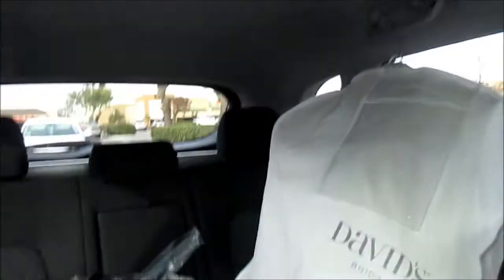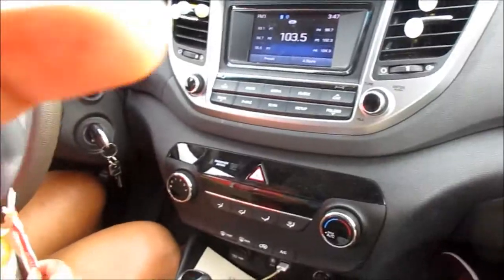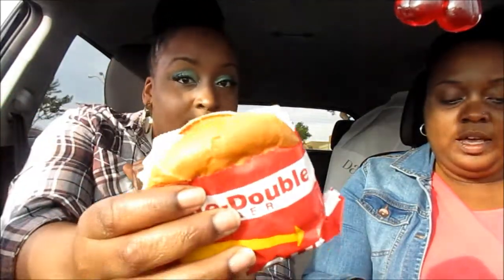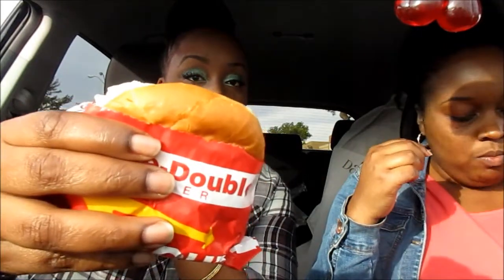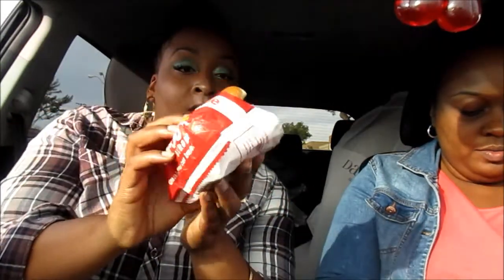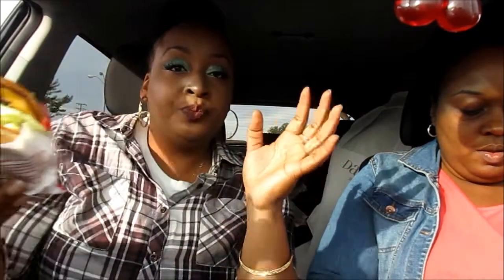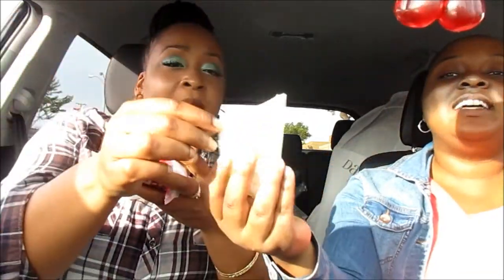IN N OUT Burger Mukbang| Bridal Dress Fitting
Hello Everyone, This In-n-Out Mukbang is dedicated to my beautiful sister. In this video we were on our way back from her final dress fitting for her  amazing wedding and we decided to get some IN n OUT. Enjoy